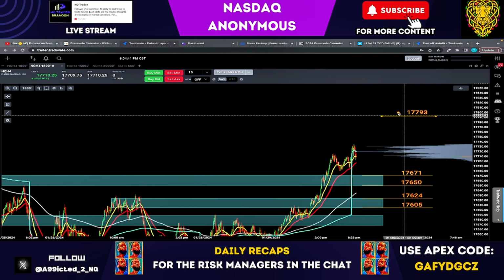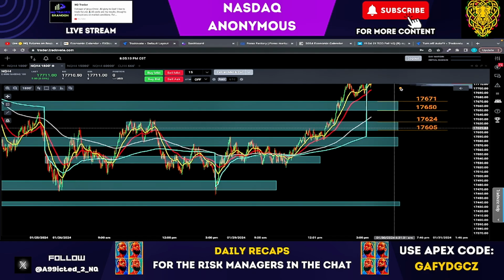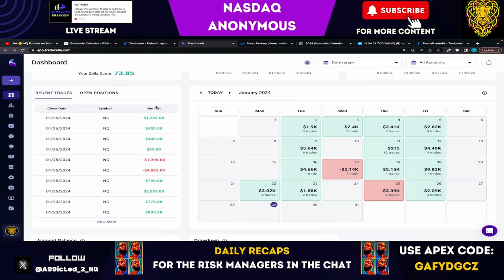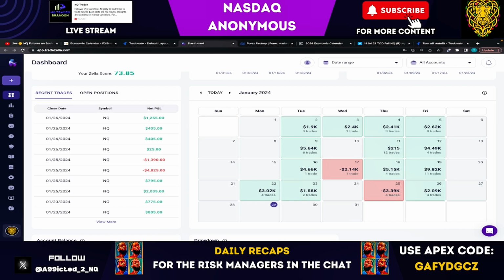Jan 29th Daily Report Card: This is how I passed my APEX 50k account in one day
Start Your Prop Journey using my link for the best offer

Propfirm link
and use code: GAFYDGCZ

Link to livestream @ New York Open

Join our growing Community and our live streams starting at New York Open, so you do not have to trade the NQ alone!